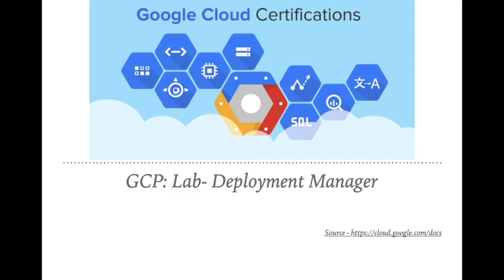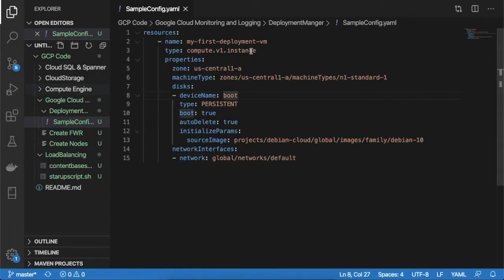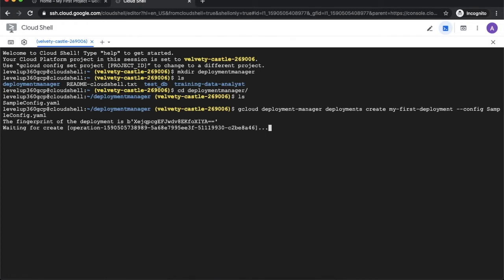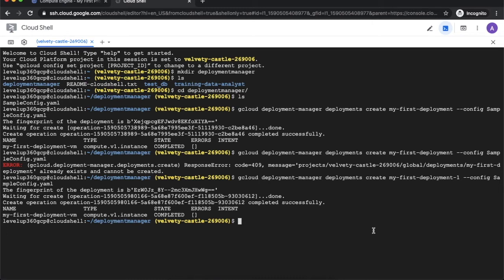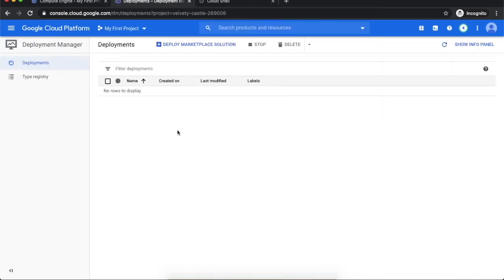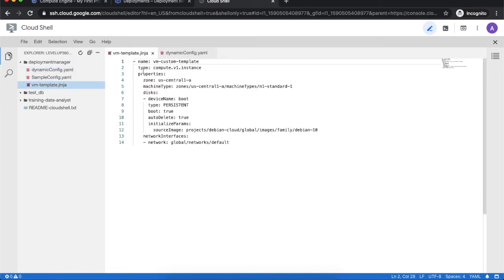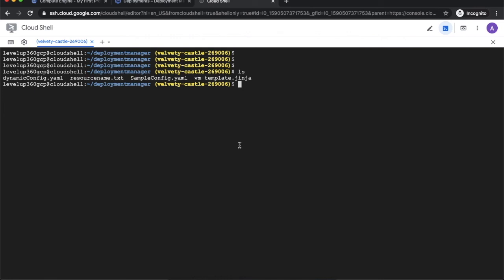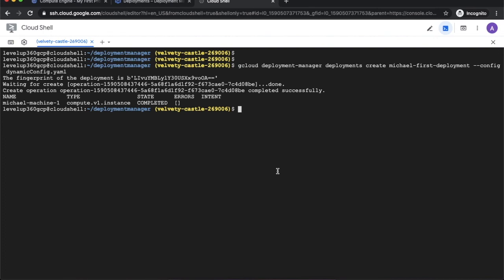GCP Full Course - Learn Google Cloud in 35 Hrs | Deploy Using GCP Deployment Manager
This Tutorial on Google Cloud Platform will provide you a detailed introduction to GCP and it's Cloud Services Services. Learn why GCP is preferred over other cloud Providers and also learn about the various Zones and Regions where the servers are hosted.

1. This is a 6 Week Instructor led Online Course.
2. Course consists of 30 hours of online classes
3. We have a 24x7 One-on-One LIVE Technical Support to help you with any problems you might face or any clarifications you may require during the course.
4. You will get Lifetime Access to the recordings in the LMS.
5. At the end of the training you will have to complete the project based on which we will provide you a Verifiable Certificate!

Course Objectives

After completing this Google Cloud Certification training, you should be able to:
1. Understand Google Cloud Platform concepts and terminologies
2. Understand GCP products and services
3. Learn methods to develop, implement, and deploy solutions
4. Distinguish between features of similar or related products and technologies
5. Learn to work with the Compute Engine, Cloud Storage, Cloud SQL and Big Query GCP services
6. Manage GCP environments using three different methods (Console, App, Command-Line)
7. Develop knowledge of solution patterns -- methods, technologies, and designs that are used to implement security, scalability, high availability, and other desired qualities
8. Understand basics of Big Data and Machine Learning services of GCP

Google Cloud training is designed for the IT professionals who want to pursue a career in Cloud Computing and become Google Cloud Infrastructure Solutions Expert. This Google Cloud course is the best fit for:
1. Professionals who want to start their career in Google cloud platform
2. Professionals who want to appear for Google Cloud Certification exam – Cloud Architect
3. AWS Solution Architect or Microsoft Azure Architect who wants to understand Google Cloud Platform
4. Individuals using Google Cloud Platform to create new solutions or to integrate existing systems, migrate application environments and infrastructure with the Google Cloud Platform

Pre-requisites

Google Cloud Certification Training requires no specific pre-requisites. Any professional who understands IT Service Management can join this course. There is no programming knowledge needed and no prior Cloud experience required for this course.